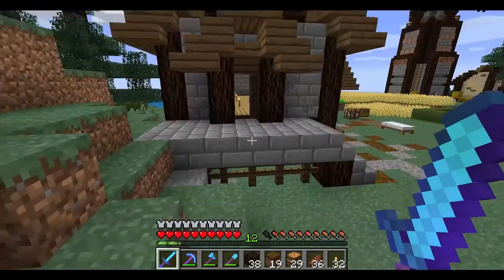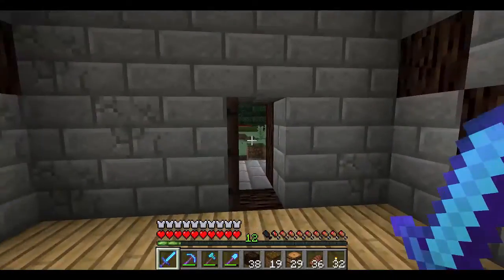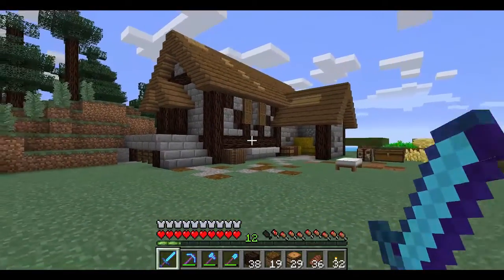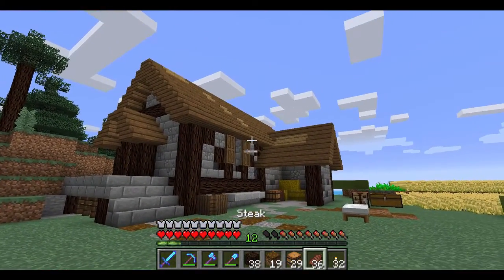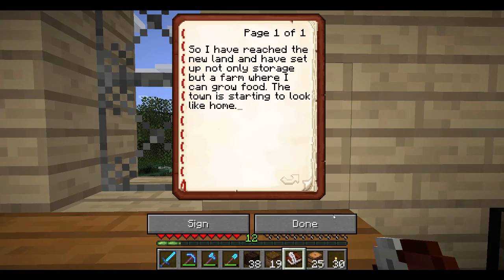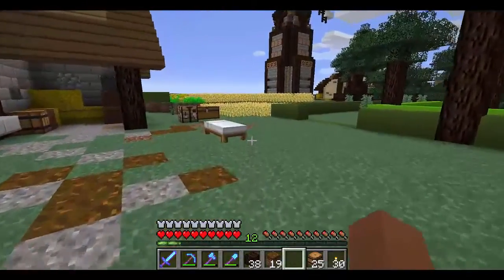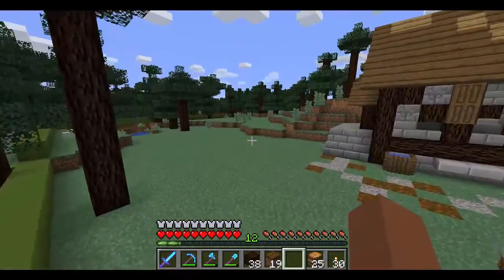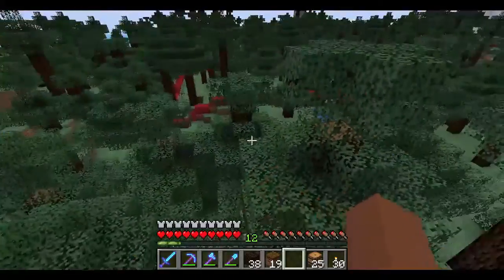Baits World ll EP 8: Farm House Exterior Done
Minecraft
Welcome to a new Vanilla Minecraft Survival! This single-player survival series will be all about building up the world over time and exploring the land.